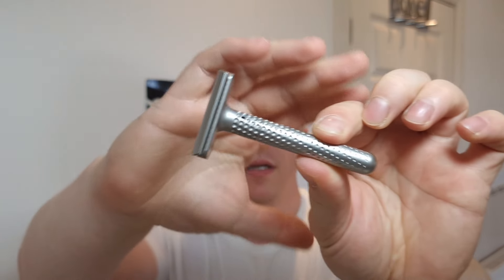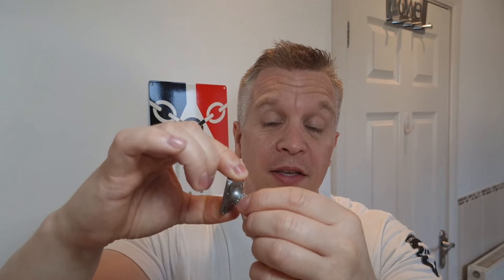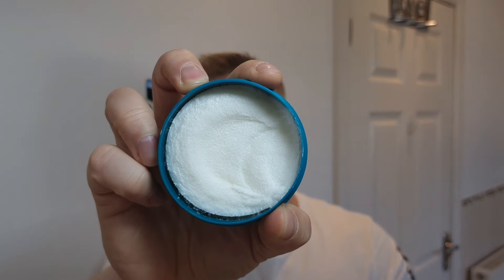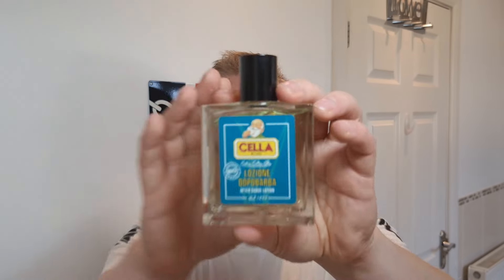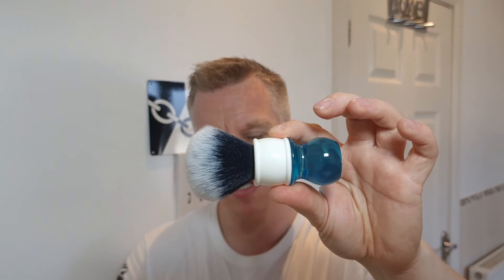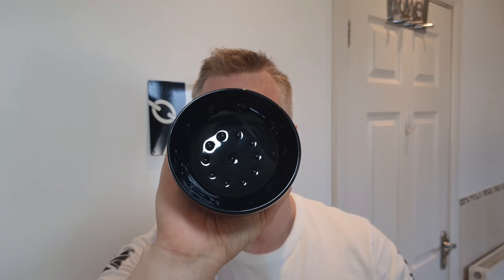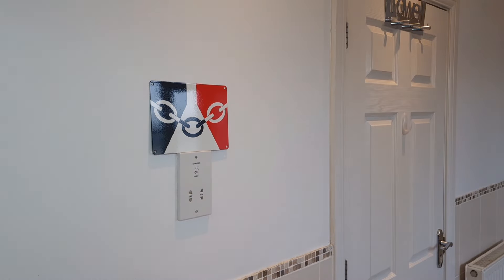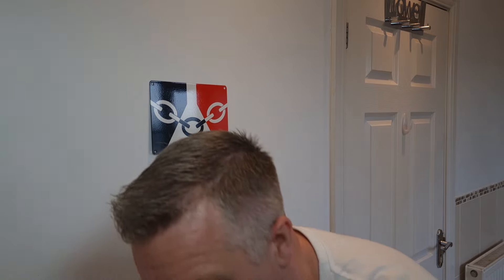CELLA SHAVING PRODUCT'S / TATARA MURAMASA RAZOR / YAQI AQUA BRUSH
Cella shaving products

Tatara Muramasa Adjustable Safety Razor

Tatara razor blade

Yaqi Aqua Synthetic brush

Tatara shaving bowl